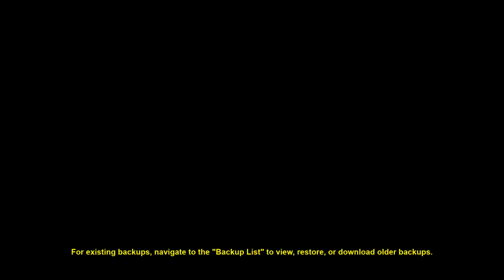How to backup cPanel VPS using JetBackup - Detailed Guide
In this comprehensive tutorial, we will guide you through the process of backing up your cPanel VPS using JetBackup. Whether you're a beginner or an experienced user, our step-by-step instructions will help you secure your data efficiently. Learn how to set up JetBackup, create scheduled backups, and restore your VPS with ease. Protect your valuable information and ensure your website’s safety with our detailed guide!